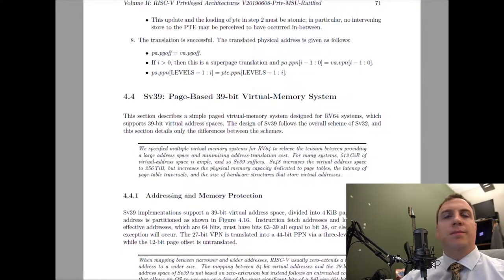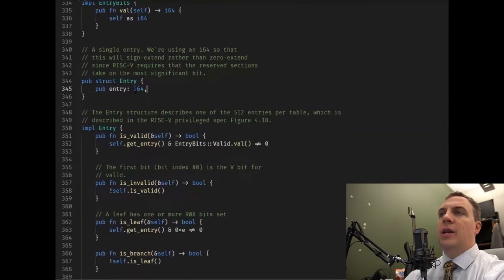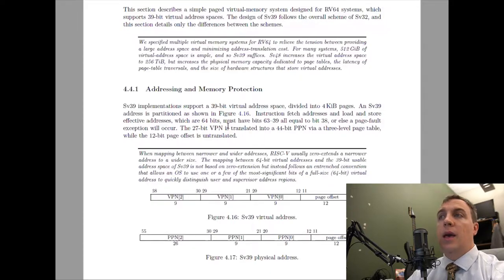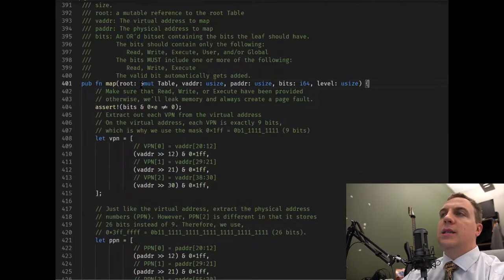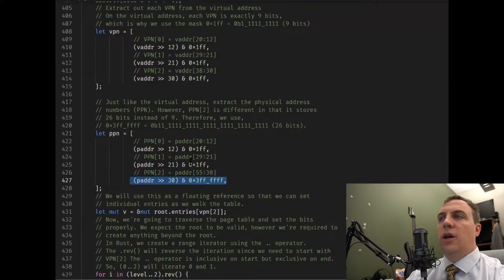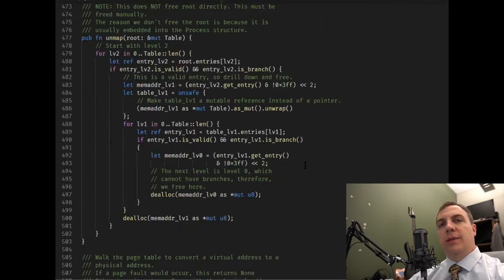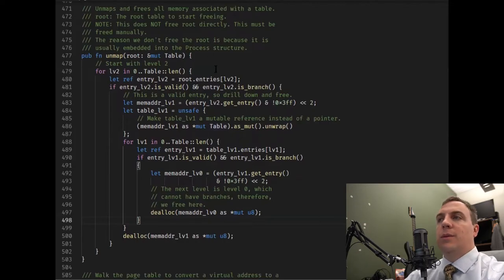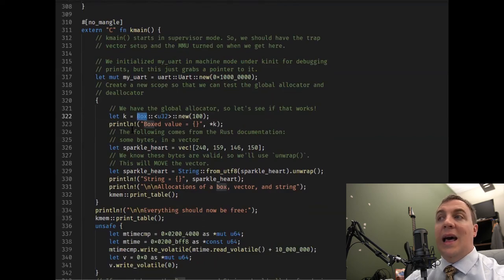Adventures of OS - Chapter 3 Part 2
The memory management unit (SV39)